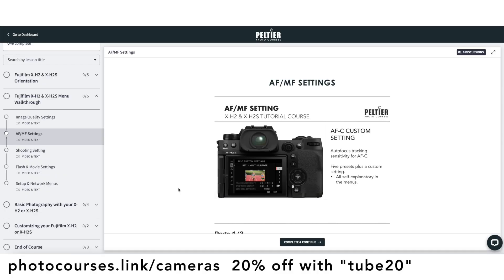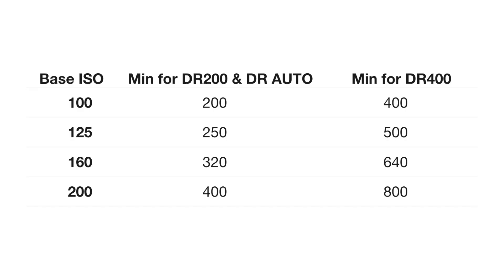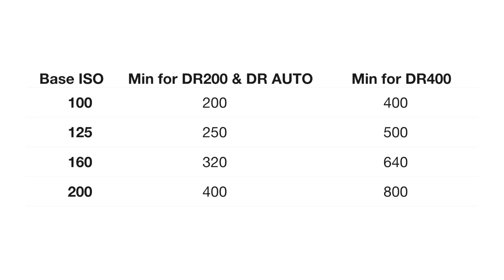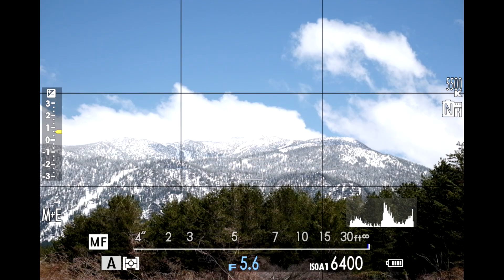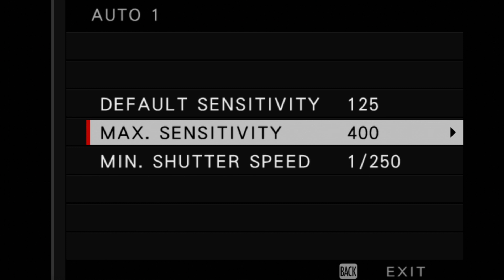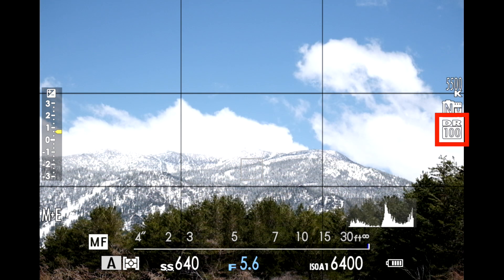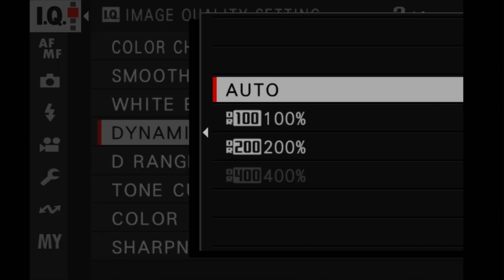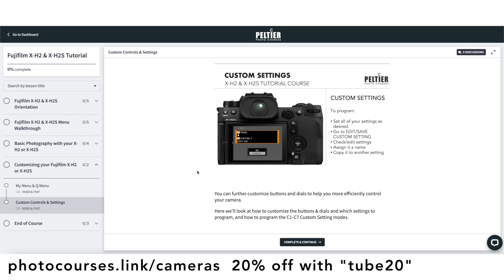Using Fujifilm's Dynamic Range with Auto ISO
How does Fujifilm's Dynamic Range setting work with Auto ISO? After all, Dynamic Range requires certain ISO settings to work properly - will the camera set those required settings when in Auto ISO or ignore them? We'll look at some scenarios in this video.
We're going to start with a quick refresher on both Dynamic Range and Auto ISO. To see examples of how they work together, jump to 4:00.